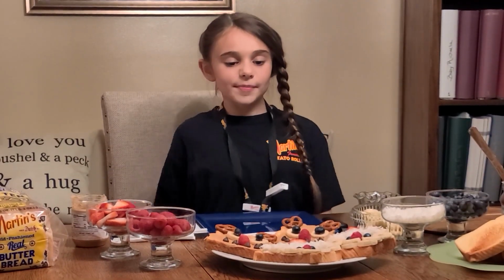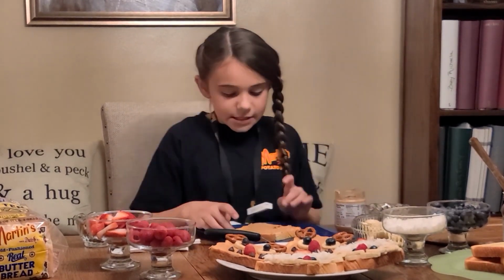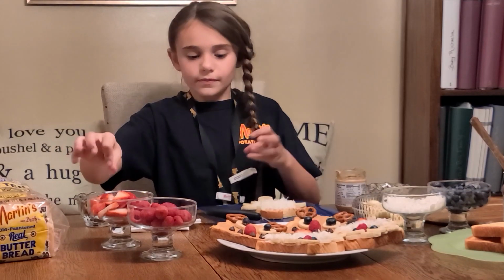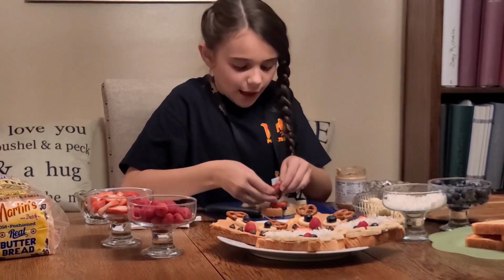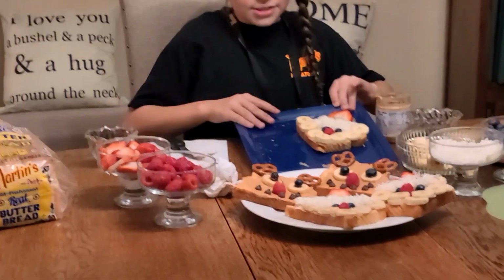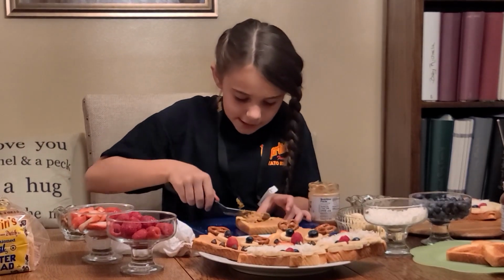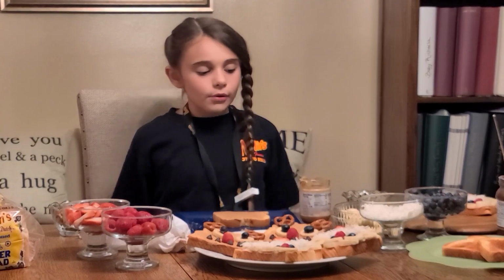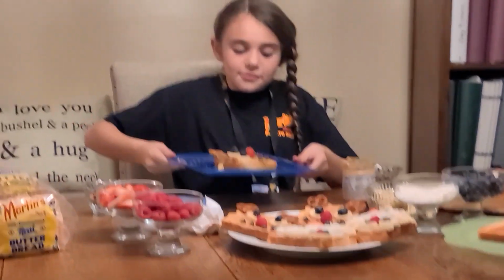Making Festive Christmas Toasts Two Ways with Sage | Cooking with Kids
Watch as one of Martin's youngest fans and aspiring vlogger, Sage, creates these Festive Christmas Toasts, two ways!

Ingredients
8 Slices Martin’s Old-Fashioned Butter Bread (lightly toasted, if desired)
1/2 Cup Peanut Butter
1-2 Tablespoons Chocolate-Hazelnut Spread
3-4 Bananas, sliced
16 Blueberries (about ½ cup)
8 Raspberries
2-3 Strawberries, sliced
8 Mini Pretzels
1/2 Cup Shredded Coconut
1/4 Cup Chocolate Chips

Directions
For the Reindeer Toasts:
1. Spread 1 tbsp. peanut butter onto four slices of Butter Bread. Place a mini pretzel on the top two corners of each slice.

2. Add two banana slides to the top-center of each slice of bread, pressing gently to adhere to the peanut butter.

3. Use a utensil to add a small dot of chocolate-hazelnut spread to each of eight blueberries (or use your hand to dunk them into a dish with some chocolate spread in it), then place each blueberry atop one of the banana slices to form the reindeers’ eyes.

4. Place a raspberry in the center of each toast, just below the banana-and-blueberry eyes.

5. Place a row of chocolate chips in a curved pattern along the bottom of each toast to form a smile.

6. Enjoy!

For the Santa Toasts:
1. Spread 1 tbsp. peanut butter onto four slices of Butter Bread. Angle the toasts so that one of the bottom corners of the bread is pointed down.

2. Place a row of banana slices along the two bottom edges of each toast, to form Santa’s beard.

3. Just above the banana, place one raspberry to form Santa’s nose. Then place two blueberries above each raspberry to form the eyes.

4. Take a strawberry slice, spread or dunk it lightly in the chocolate-hazelnut spread, then place it at the top corner of each toast, slightly off to the left-hand side, with the strawberry point facing up. Repeat with a second strawberry slice (for each toast), dunked lightly in chocolate-hazelnut spread, and place it partway atop the first strawberry slice, slightly off to the right-hand side. These two overlapping strawberry slices will form the top of Santa’s hat.

5. Onto each toast, below the strawberry hat and above the blueberry eyes, sprinkle some shredded coconut to form the base of Santa’s hat.

6. Enjoy!